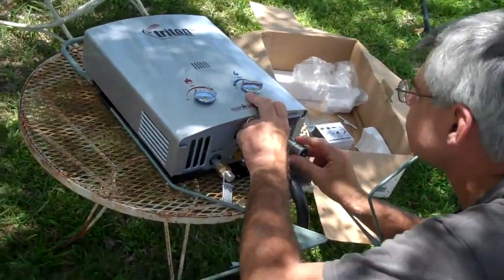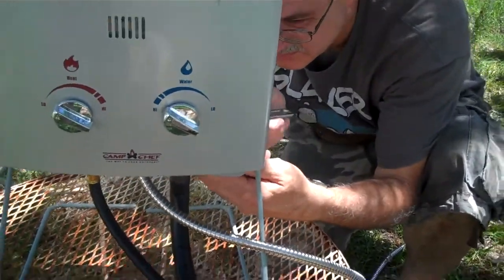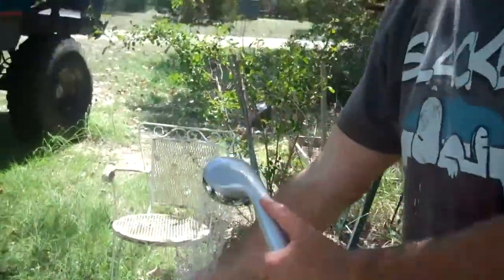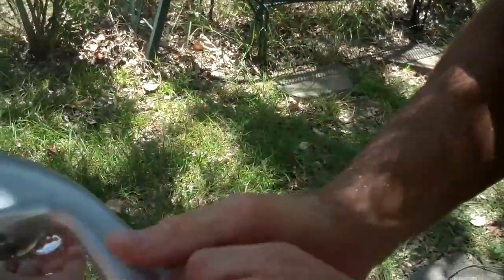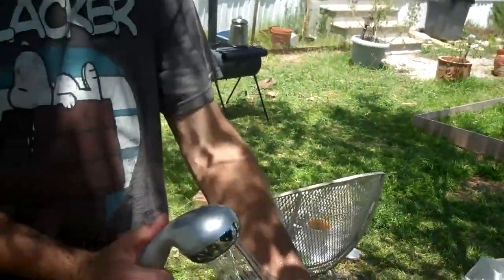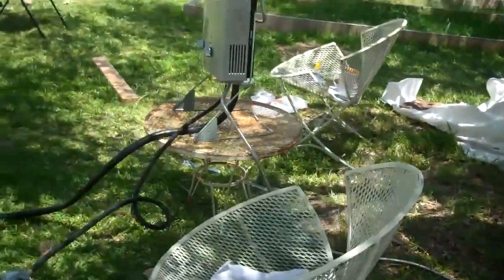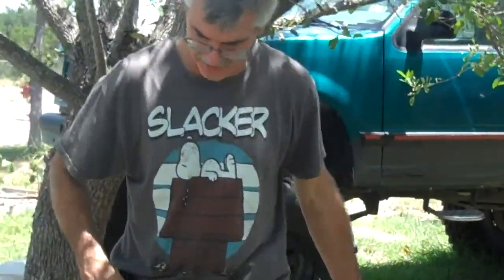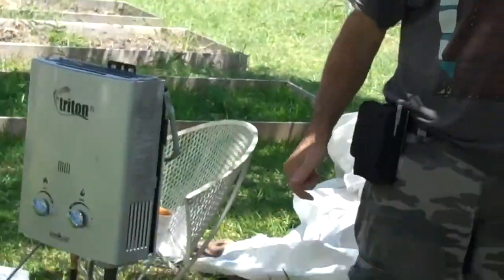Review of Camp Chef Triton 5 L Portable Propane Water Heater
We bought this Camp Chef Triton 5 L tankless propane water heater to allow for hot water even if the power is out.  We also purchased a 12 pump in case we don't have water pressure.  We thought it would also be great for camping.